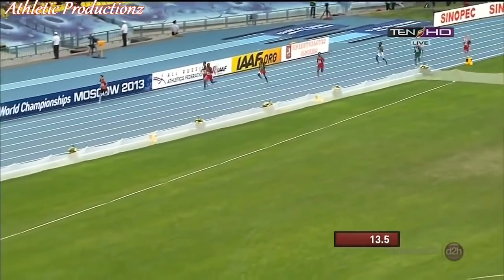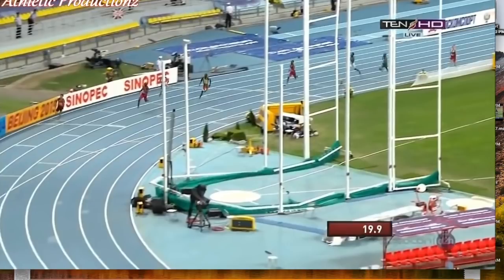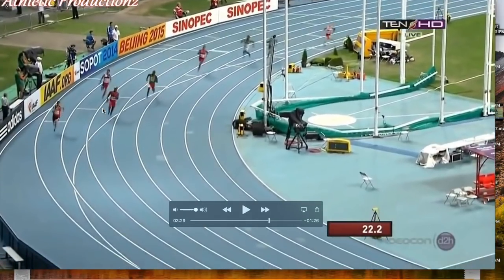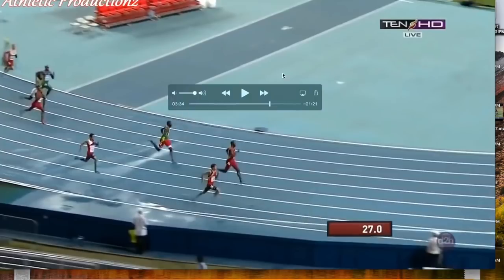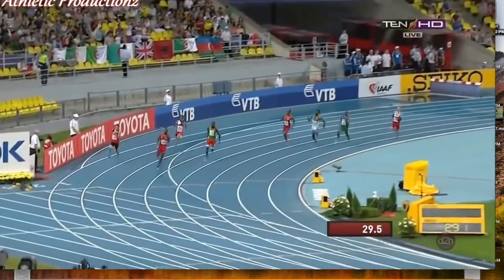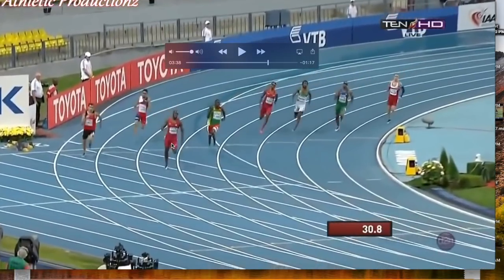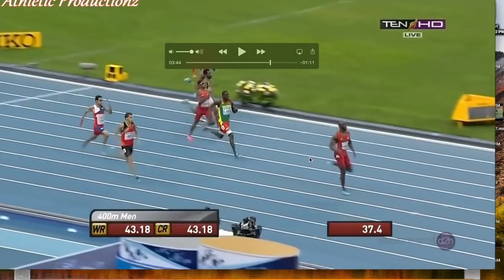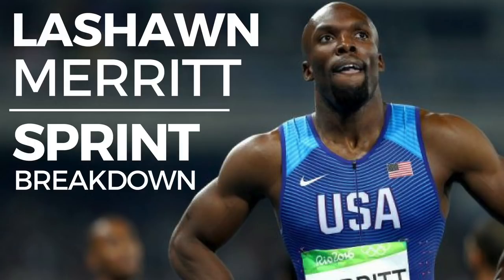LaShawn Merritt 400M Sprinting Breakdown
The Performance Lab of California provides an in-depth analysis of movement from throw, swing, jump or lift. Here is an example of how in depth we look at how to create maximum velocity and speed.